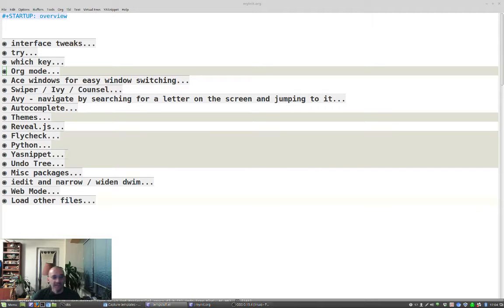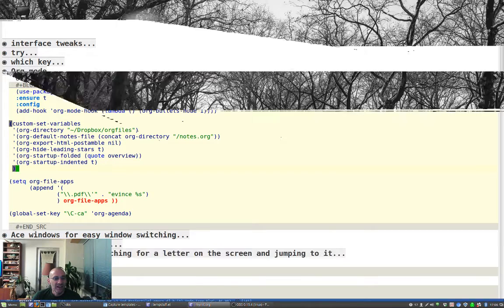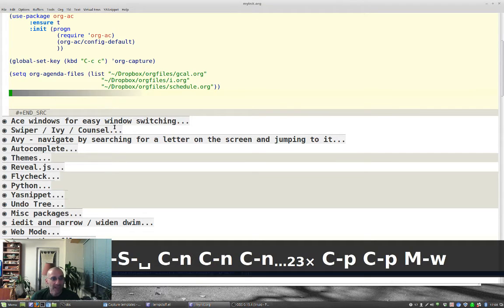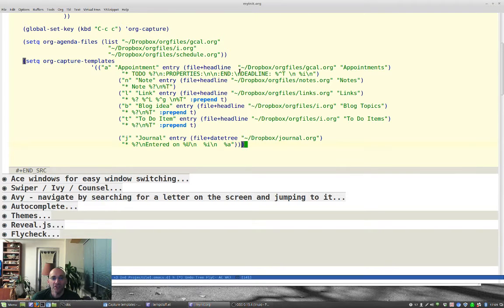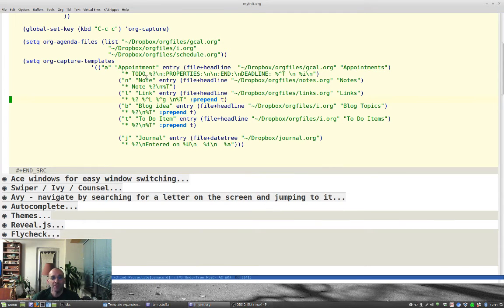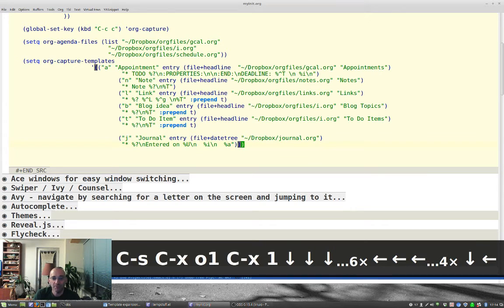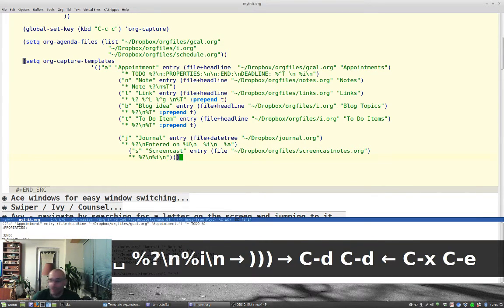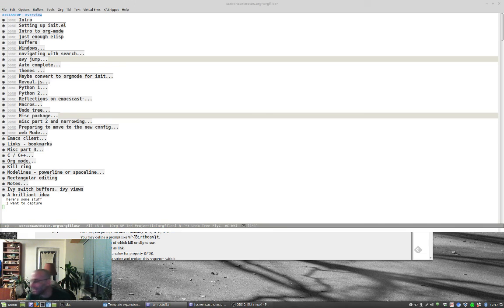Using Emacs 23 - capture